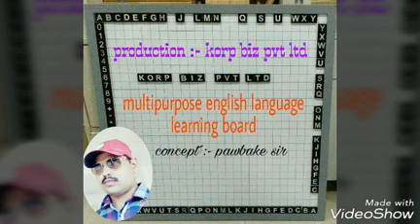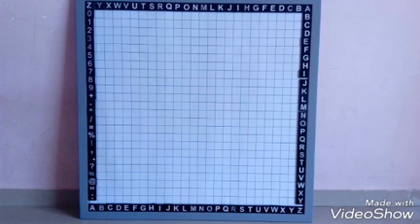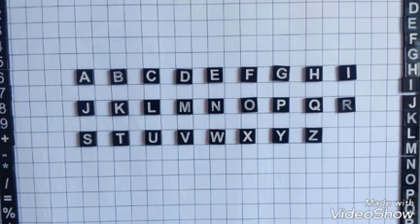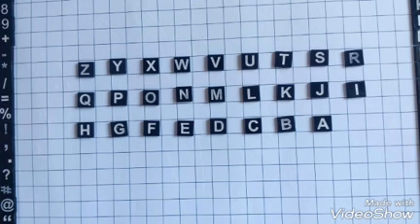Learn English with fun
How to use Multipurpose English Language Learning board